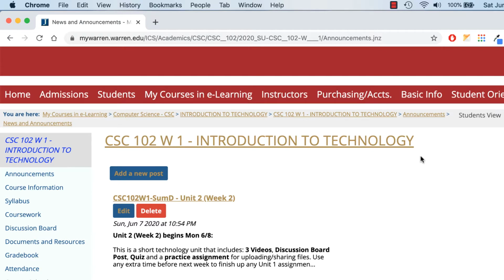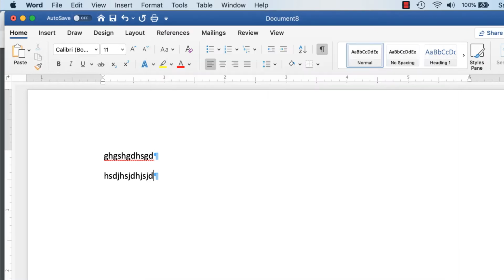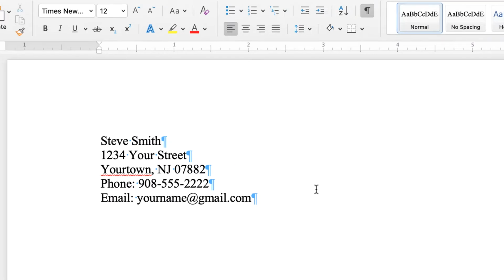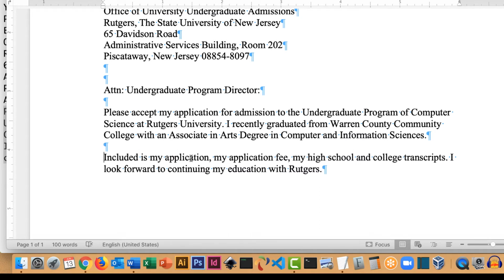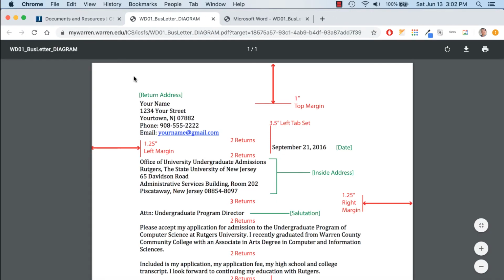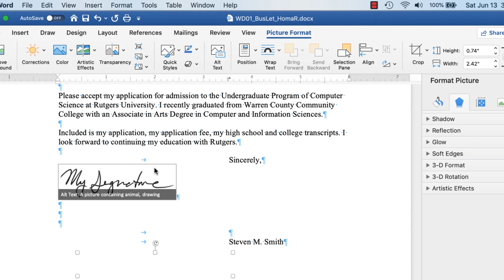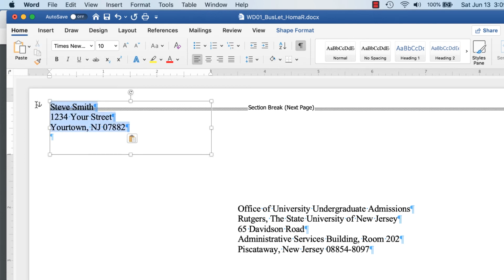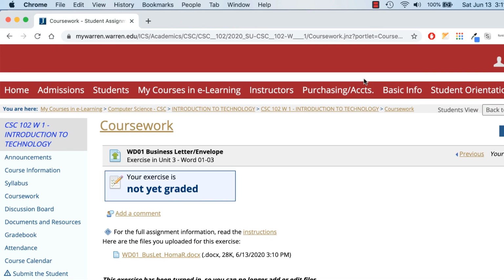WD01 Business Letter Env (Mac Version)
Creating a standard business letter with tabs, date, signature image and a matching #10 Envelope in Word for Mac. (Summer 2020)